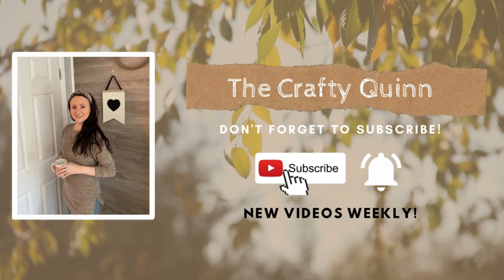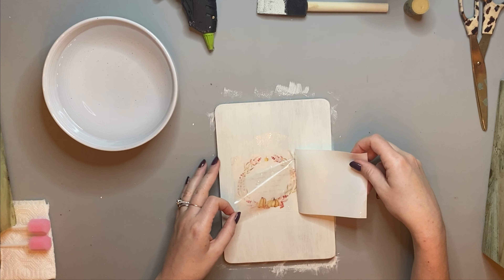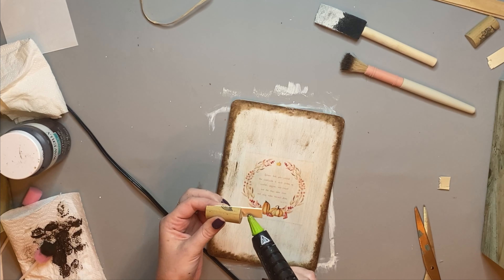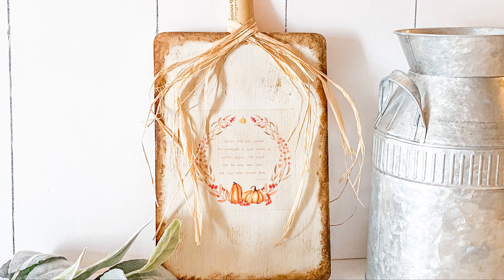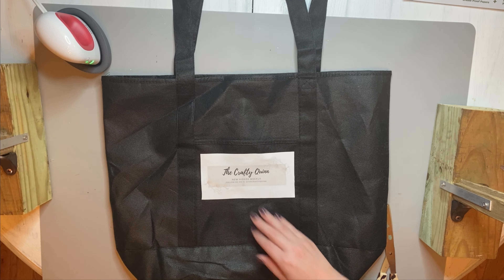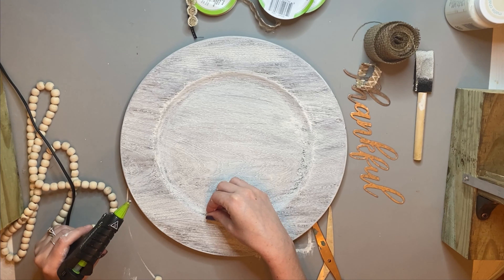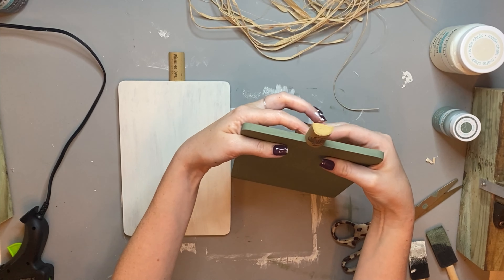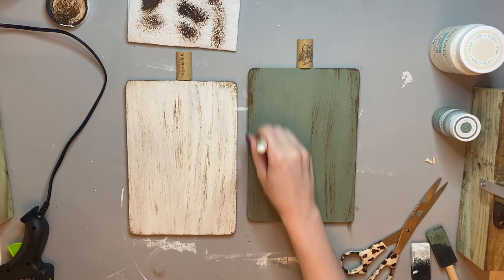4 HIGH END DIYS | DOLLAR TREE FALL DIYS 2021 | KEEP IT SIMPLE SUNDAY | BUDGET FRIENDLY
4 HIGH END DIYS | DOLLAR TREE FALL DIYS 2021 | KEEP IT SIMPLE SUNDAY | BUDGET FRIENDLY
4 simple high end Dollar Tree DIYs you'll have a blast creating along with these waterslide decals and transfer paper from Hiipoo!
YouTubers mentioned: @TheresaBDIY + @diybyjaz + Jasper Crafter (Jessica Hartis)
-Dental sponges
-3D printer
-3D printer filament
-Wooden beads
-Surebonder glue gun
-Ring light
-Voice over Microphone
-Headphone adapter for mic